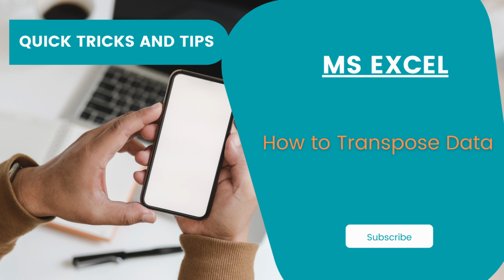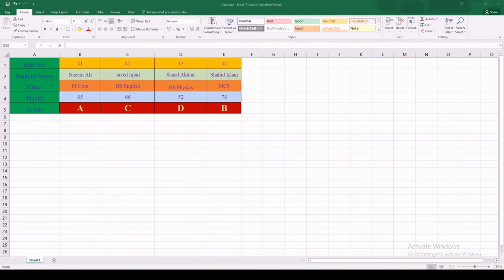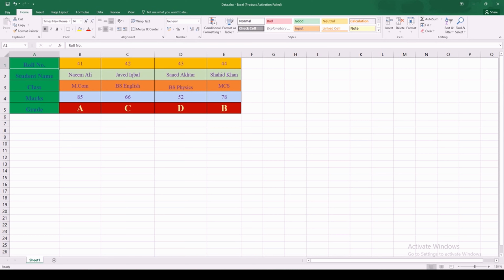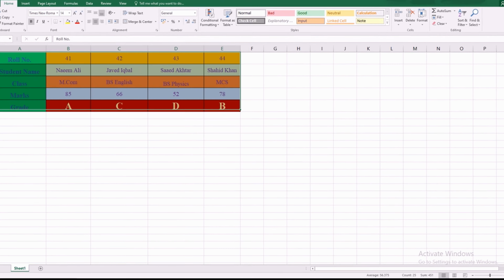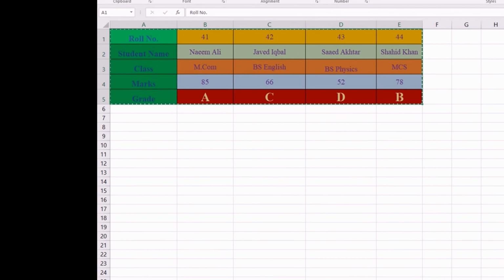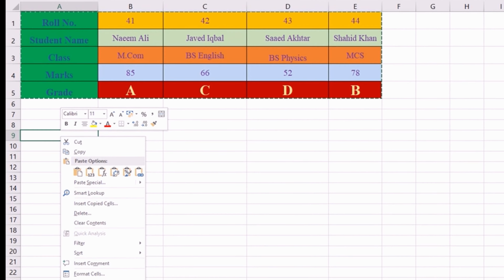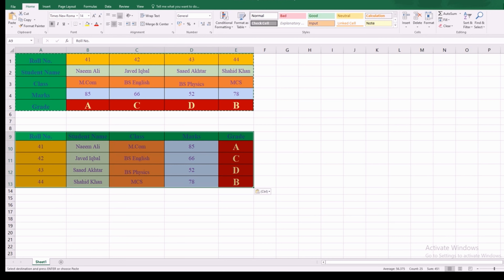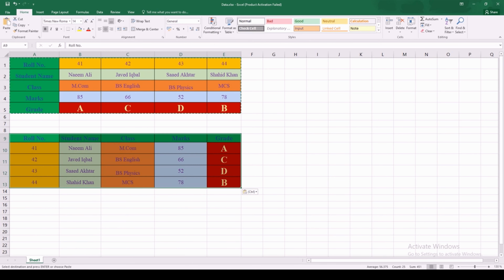Excel | How to Transpose Data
Welcome to our latest tutorial where we demystify the art of transposing data in Microsoft Excel. Whether you're a spreadsheet novice or looking to enhance your Excel skills, this step-by-step guide is tailored just for you!

🔍 What You'll Learn:

Understand the concept of transposing data and its applications.
Navigate through Excel effortlessly to locate the transpose feature.
Master multiple methods for transposing, catering to various data structures.
Tips and tricks to save time and increase efficiency in your data manipulation tasks.
🚀 Why Transpose?
Transposing data is a powerful skill that can streamline your workflow and make your data more accessible. Whether you're working with rows that should be columns or vice versa, we've got you covered.

📊 Key Topics Covered:

Introduction to Transposing: What it is and why it matters.
Transpose Feature Location: Easily find and implement the transpose function in Excel.
Method 1: Using Copy-Paste Special.
Method 2: The TRANSPOSE Function.
Transposing Rows to Columns and Vice Versa: Practical examples and use cases.
Time-Saving Tips: Excel shortcuts and techniques for efficient data manipulation.
🔗 Resources Mentioned:

Downloadable Excel file with practice data.
Additional reference materials for further learning.
👩‍💻 Who Should Watch:

Beginners looking to enhance their Excel skills.
Intermediate users seeking to broaden their data manipulation capabilities.
Anyone working with data regularly and looking to boost their productivity.

Have questions or specific topics you'd like us to cover?

Excel mastery is at your fingertips! Let's dive into the world of transposing data together. 🚀💻